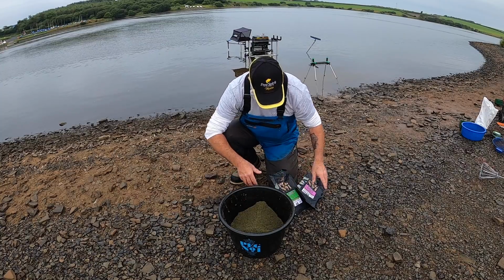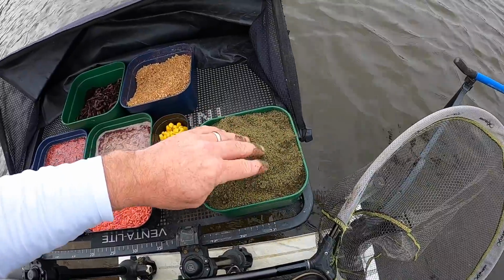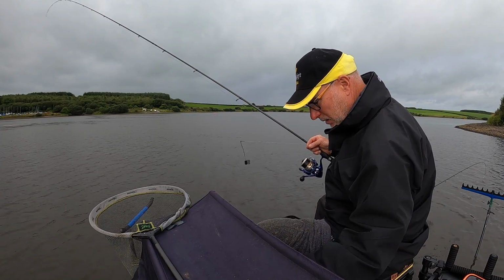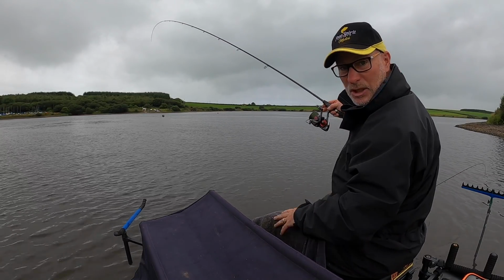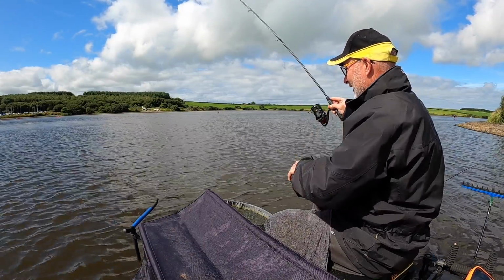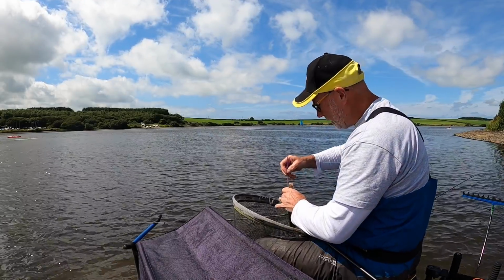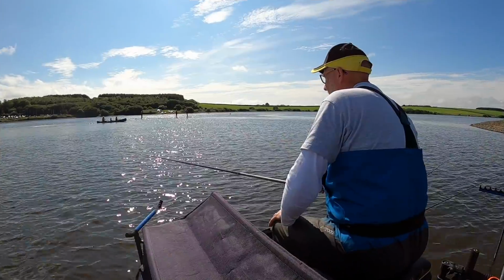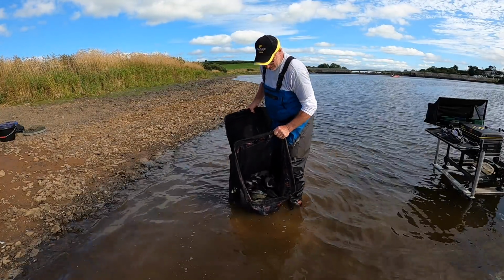Tackling Tamar Match Fishing Style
This place is amazing. Follow me fishing one of the best natural venues in the country. Stacks of fish, loads of tackle, Tips and Bait. All Match Fishing Style.